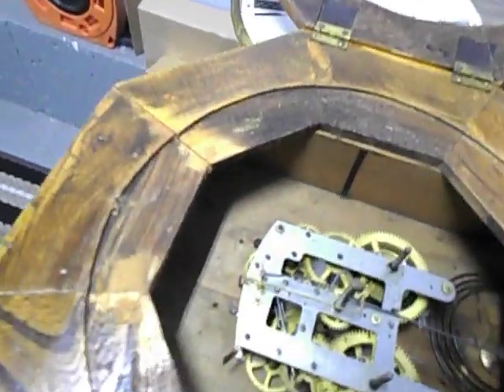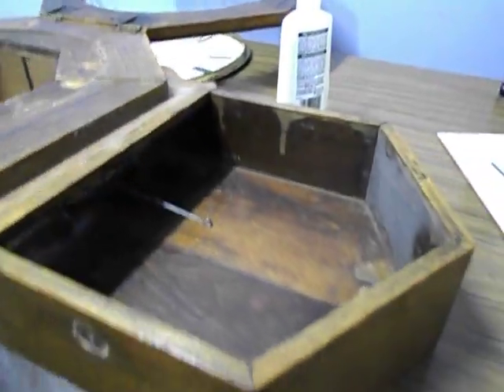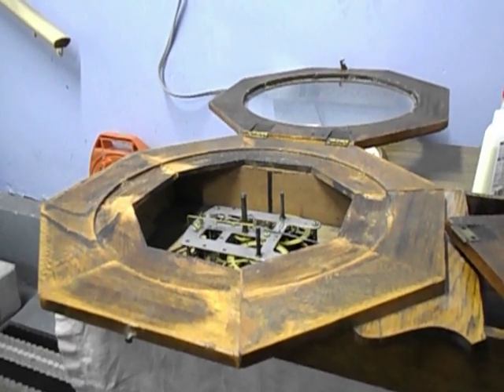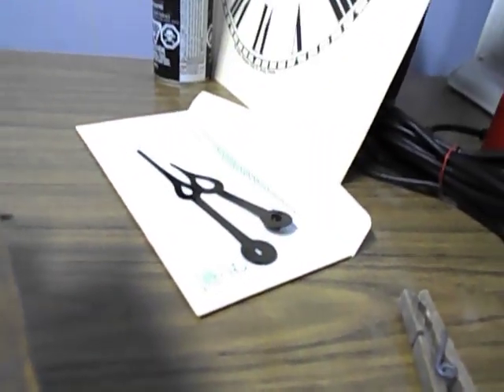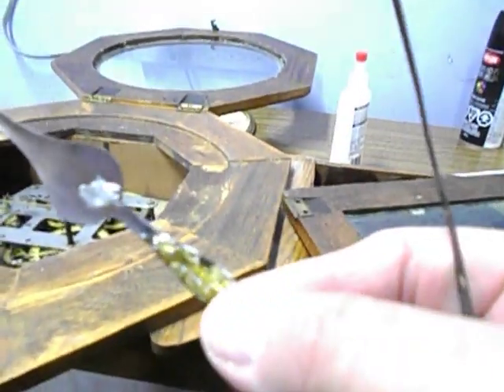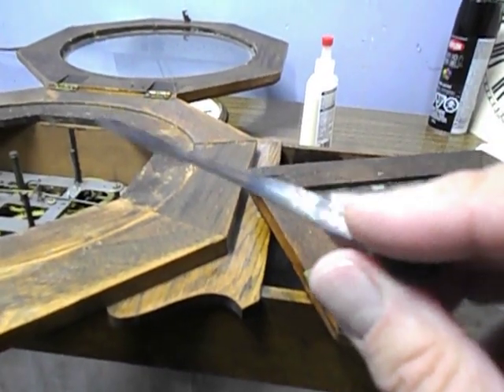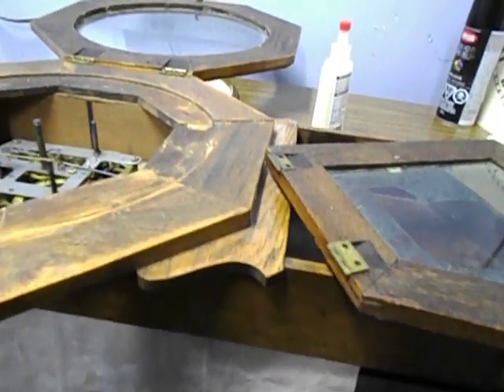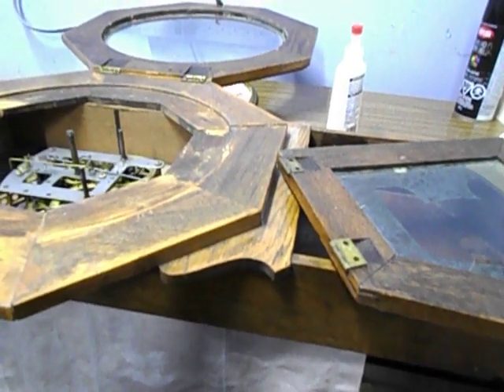Pequegnat Brandon first edition- thrift store find of the century!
I'm cleaning and restoring this clock which I found at a thrift store for $9.99.  The proceeds from it's sale will go to the local Food Bank.